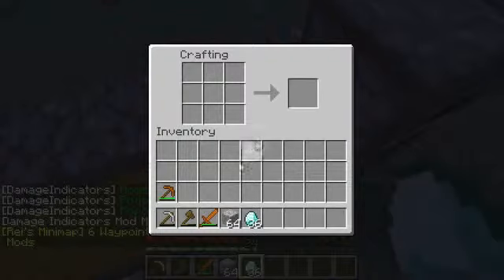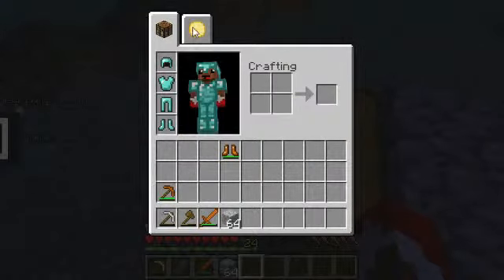Modded Survival Ep 4: OP Ruby Tools!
today we get super strong ruby tools